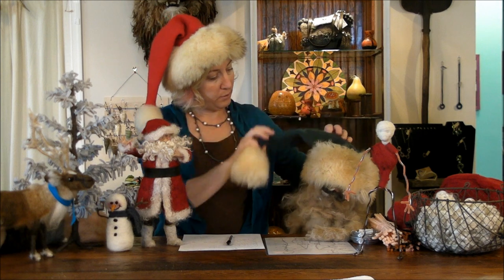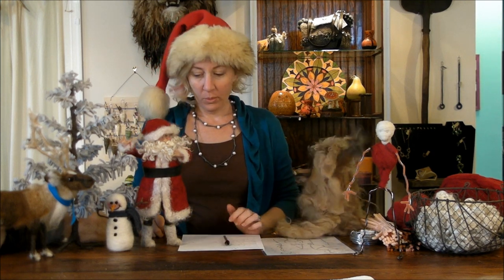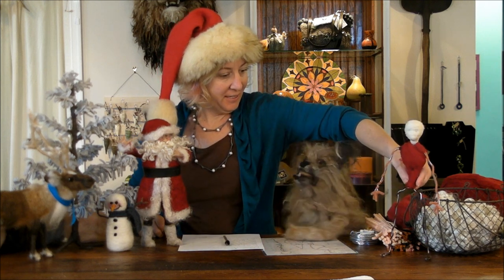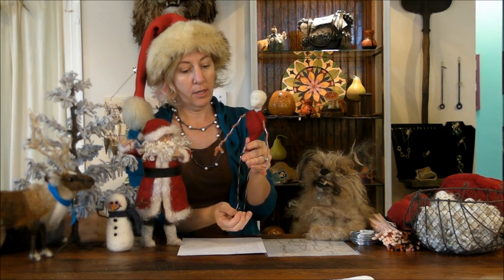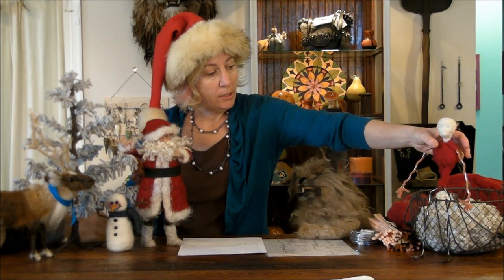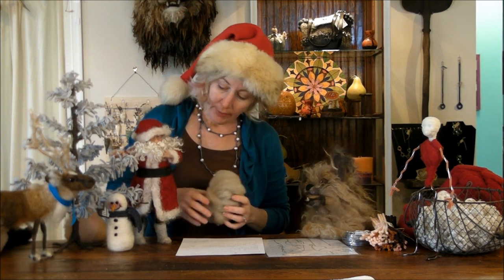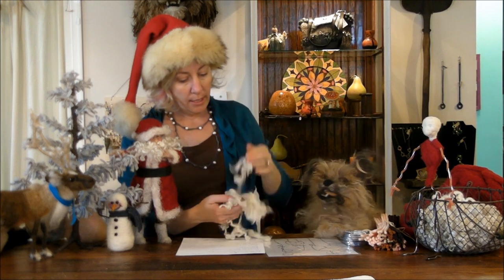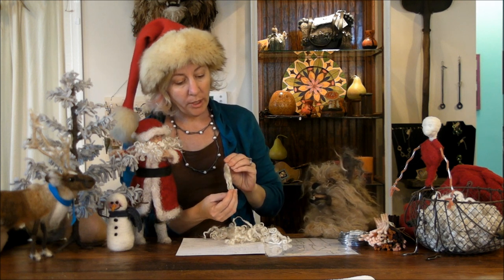Sarafina Felting Eweniversity: Santa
Welcome to the second Felting Eweniversity advanced tutorial, the Santa series.  Sara will take you from wire to Father Christmas and teach you some new things along the way.  For your supply list and to get your DVD or digital download of the full Santa tutorial visit sarafinafiberart.com